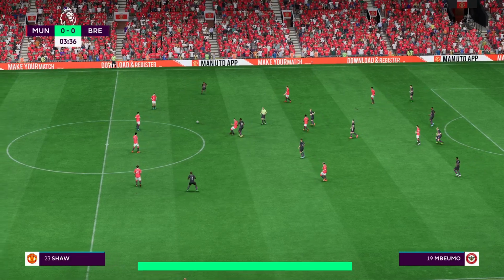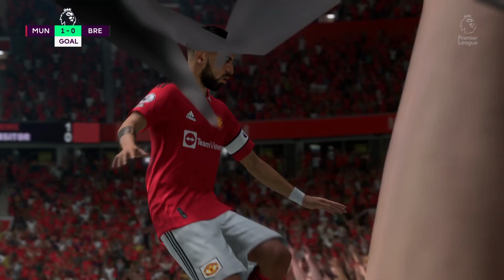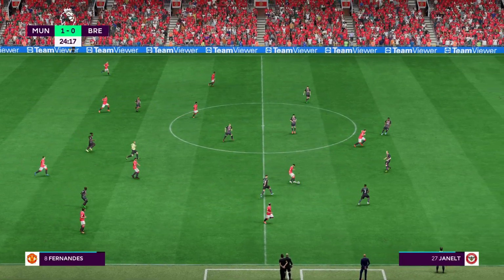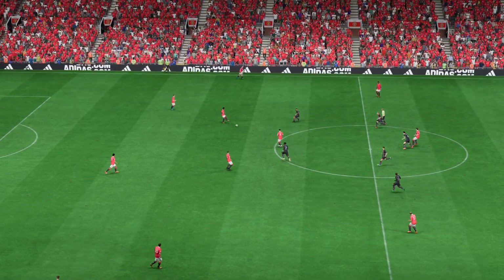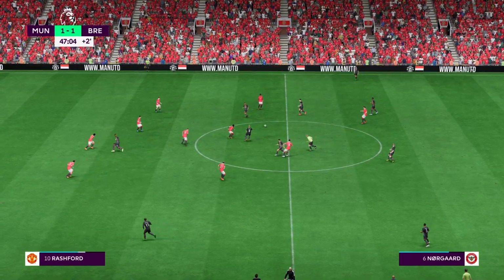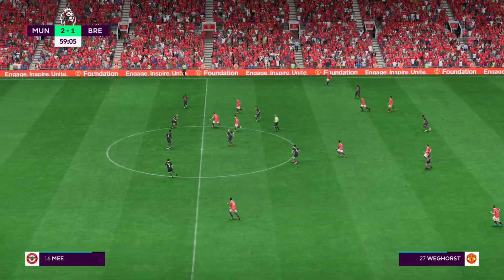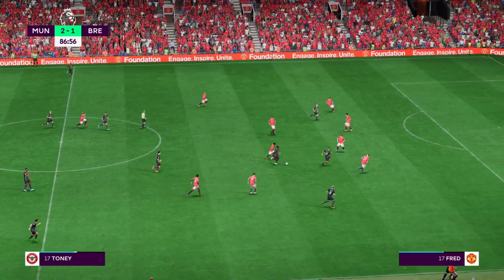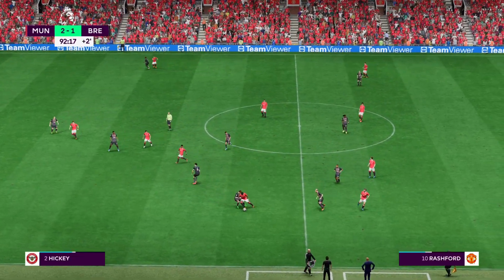FIFA 23 | Manchester United vs Brentford - Erik Ten Hag Squad - Premier League - PS5™ Full Gameplay